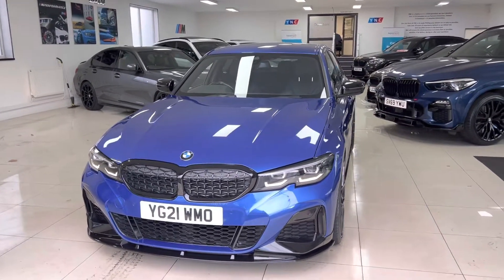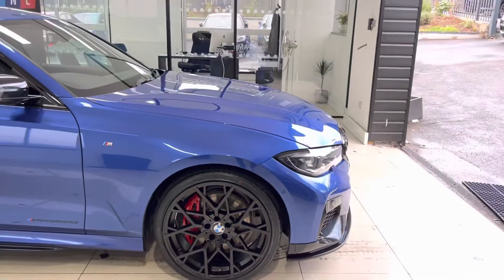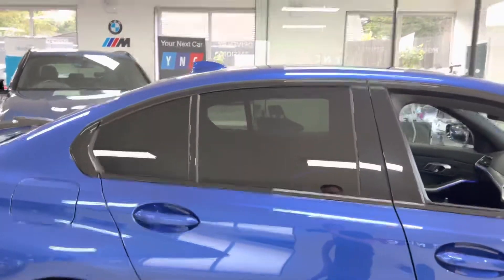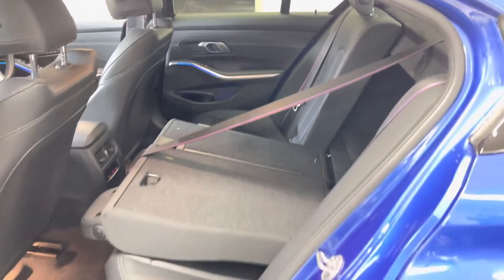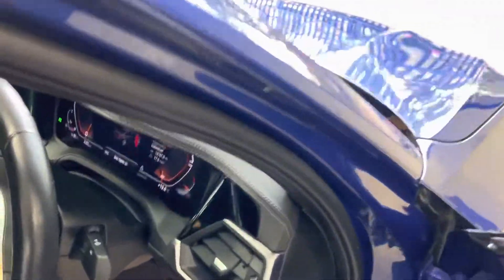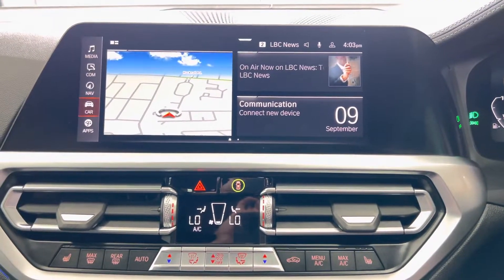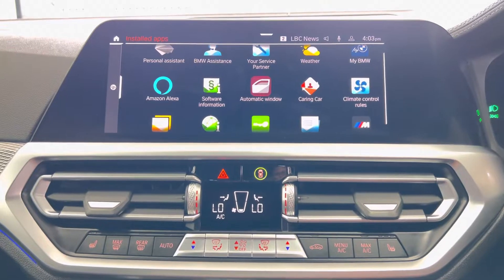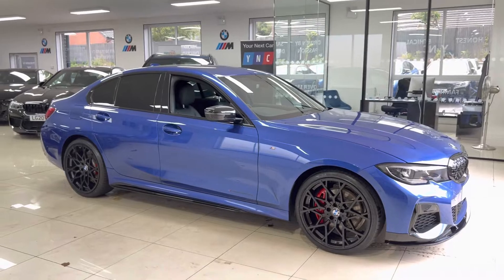(YG21WMO) G20 M340i SALOON (380BHP M Xdrive!!!)